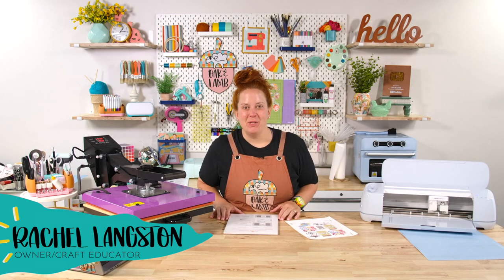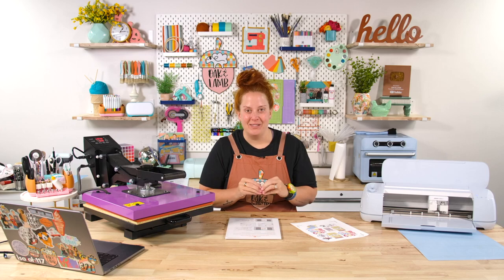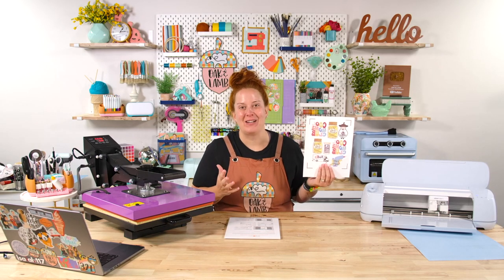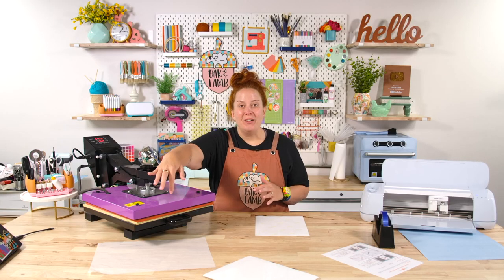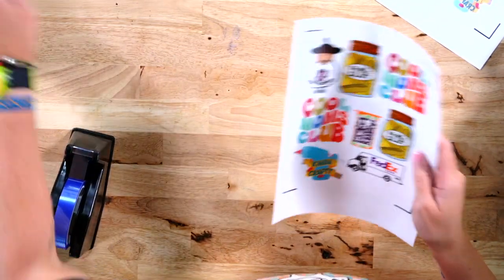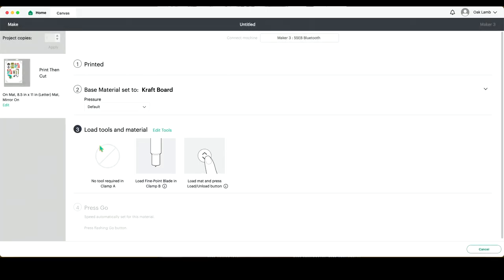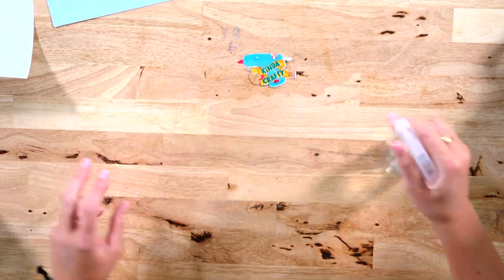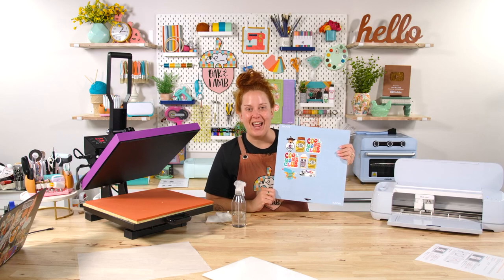How To Use HTVRont Sublimation Sticker Paper - WATERPROOF STICKERS!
🎆 FOURTH OF JULY SALE! Join Today For Cut Files, Courses, and MORE - Get $35 OFF our annual membership using the code “35OFF” at checkout!

🎨Join Today For Cut Files, Courses, and MORE - Get $10 OFF your first month of membership using the code “FUN” at checkout!

Supplies Used in This Project:
- Sublimation Sticker Paper